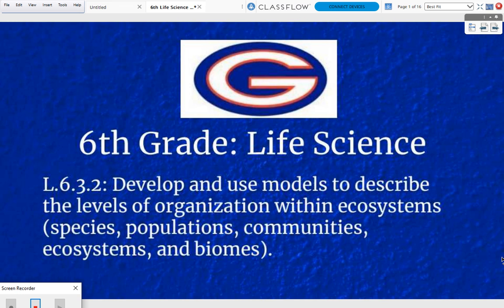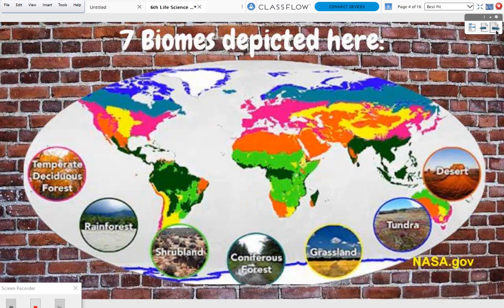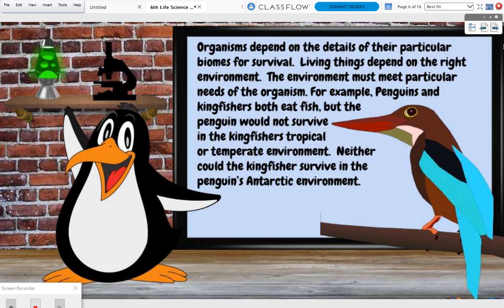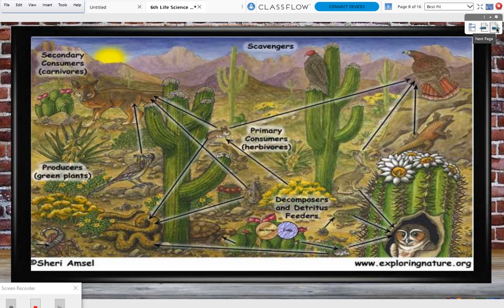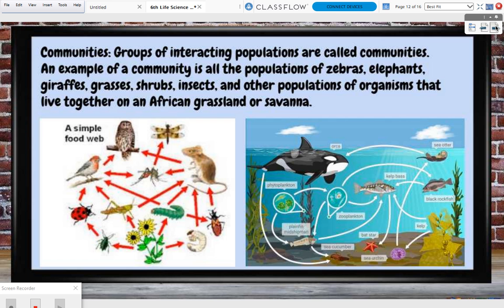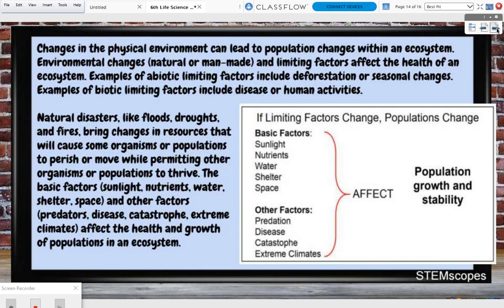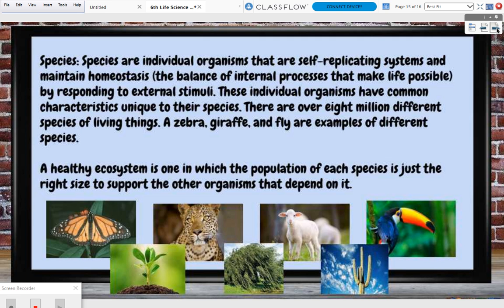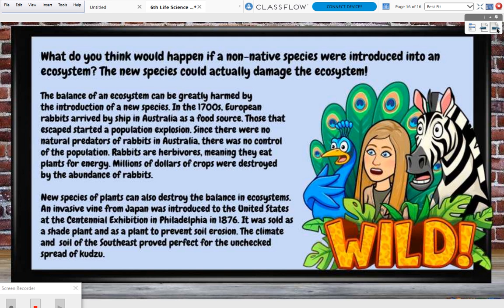SCI Grade 6 L6.3.2 Organization of Ecosystems